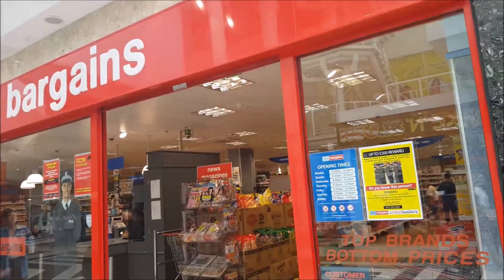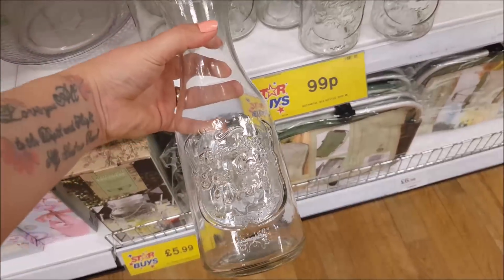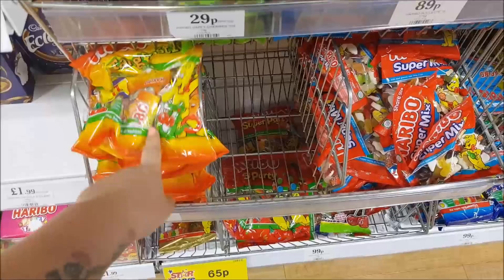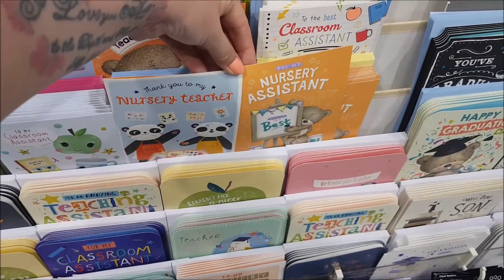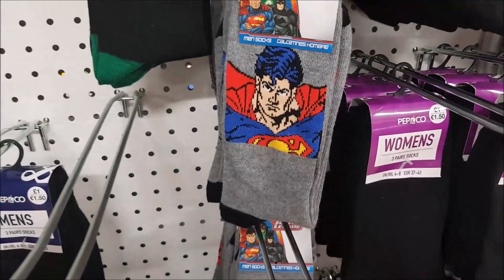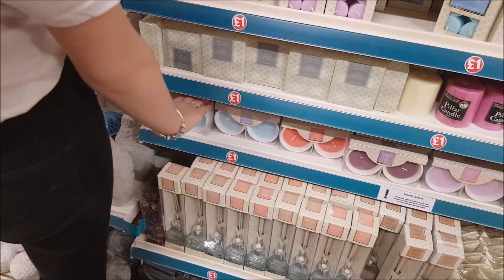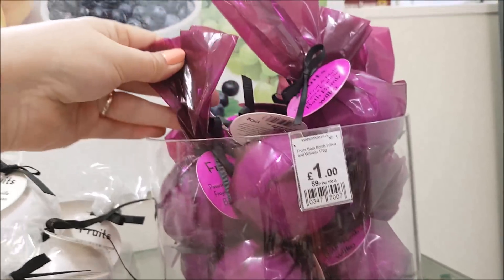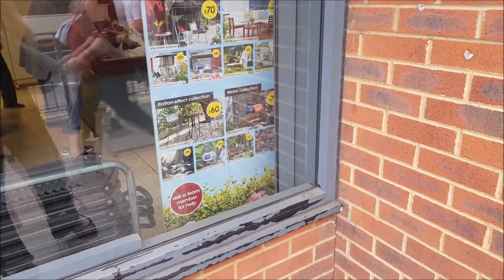Shop with me - Teacher Gift Ideas - Teacher presents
The first vlog in my teacher gift series.